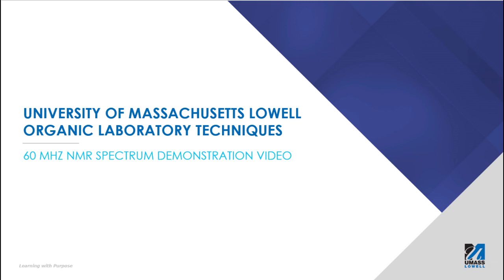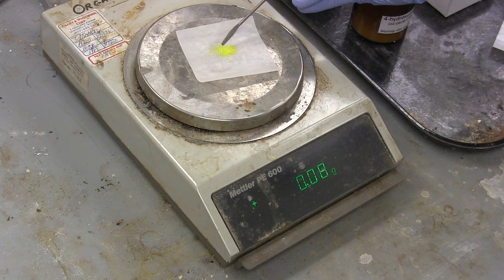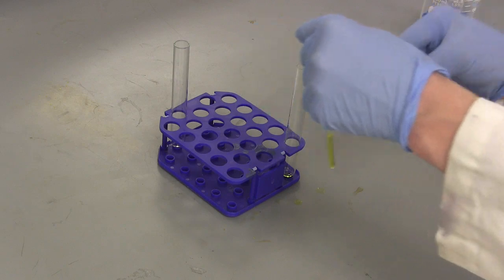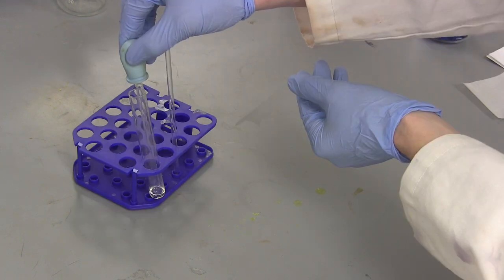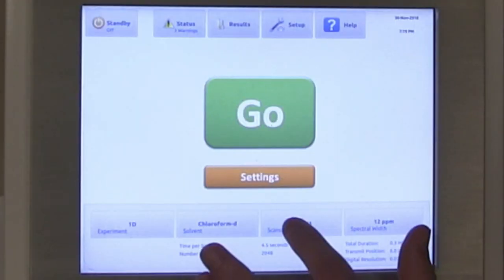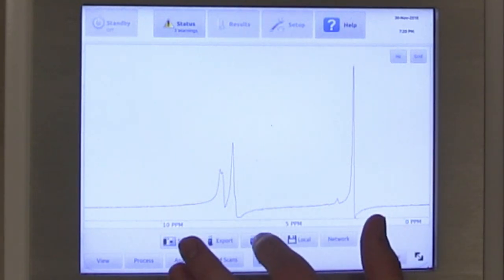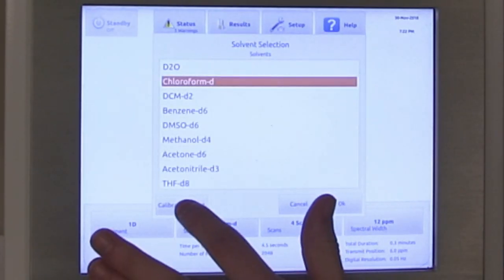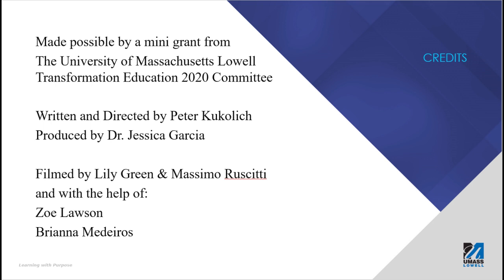60 MHz NMR spectroscopy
Learn how to prepare samples and acquire an NMR spectrum with the Nanalysis 60 MHz benchtop spectrometer.